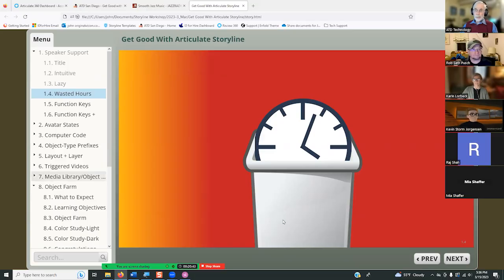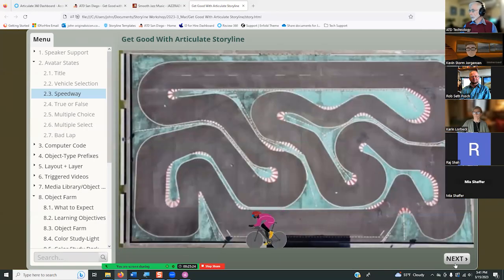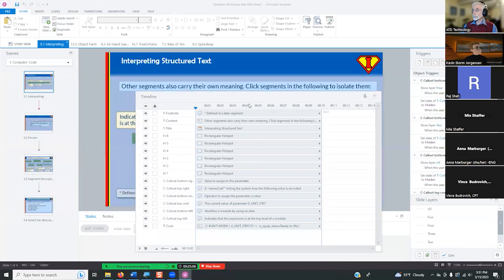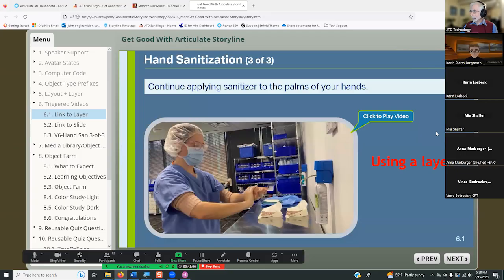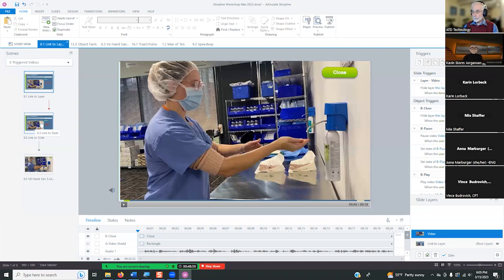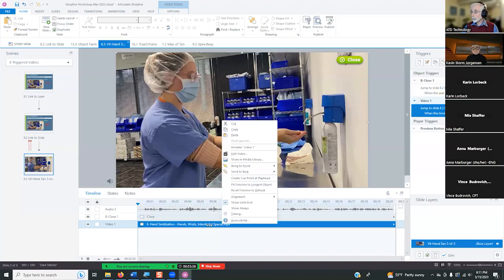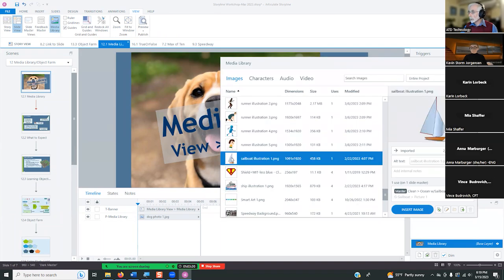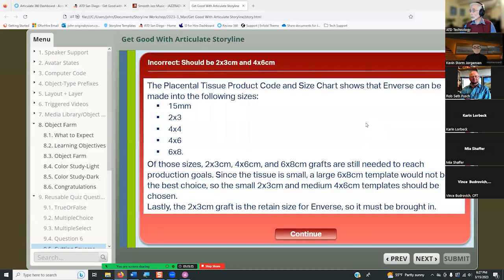Tips, tricks, best practices, with John Morley - March 2023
A delve into tips, tricks, best practices, and other things you may wish you had known about a long time ago. Led by workshop facilitator John Morley. March 2023